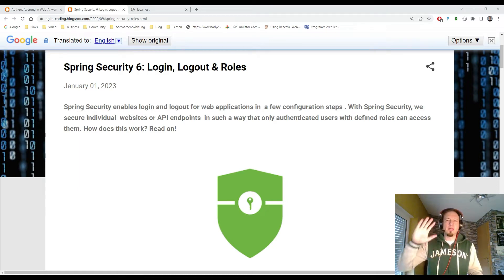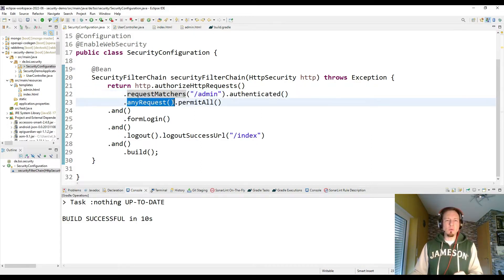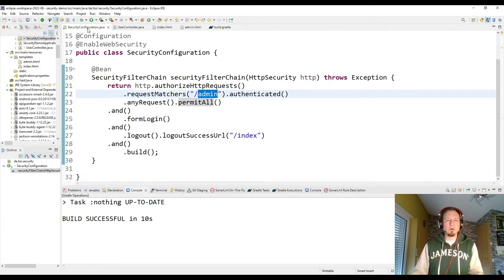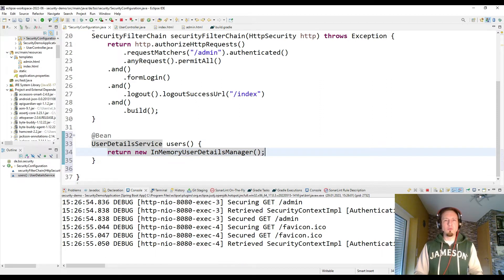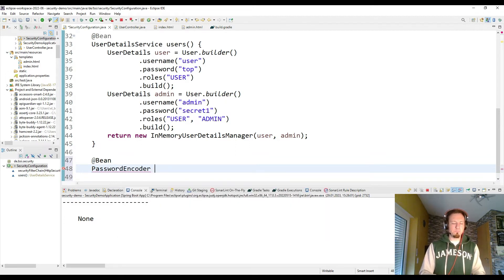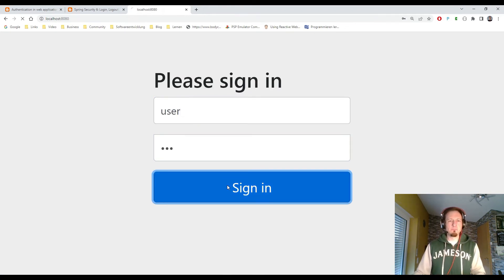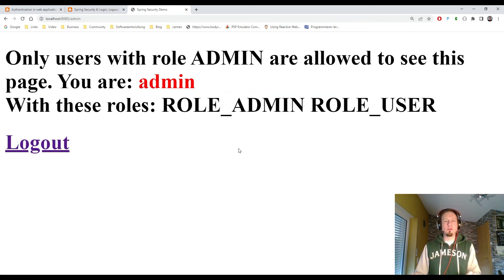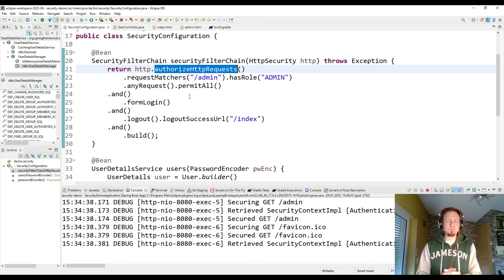Spring Security 6: Users with roles for authorization and authentication in Spring Boot 3 & Java 17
Spring Security helps us authenticate and authorize users in Java web applications.
Spring Security is a powerful and complex framework.
In this tutorial I show how to manage users and give authorization based user's roles.